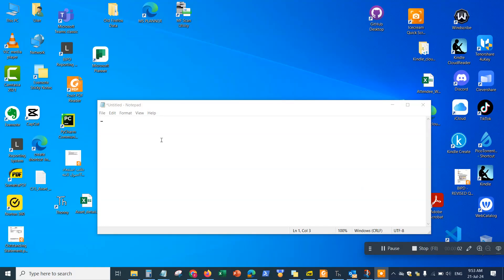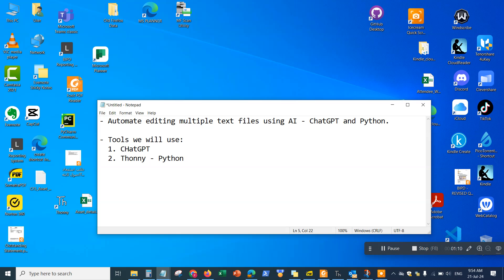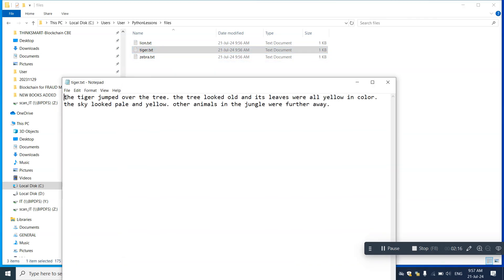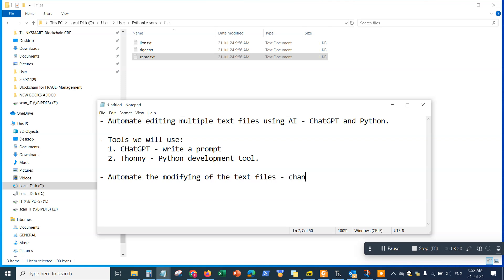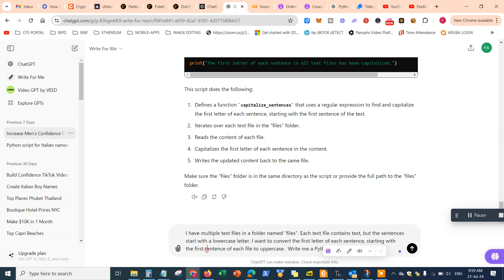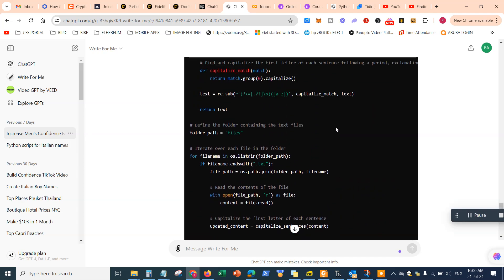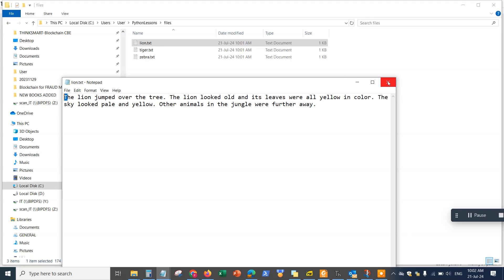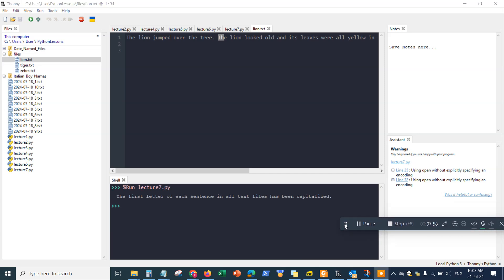ChatGPT - How to automate modifying files with ChatGPT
In this video I will show you the following:
- How to automate modifying text files using ChatGPT with Python COde
- How to change the lower case letters in multiple text files to upper case using AI - ChatGPT and Python

- You dont need any programming experience or technical background to do this.
- We will use ChatGPT and Thonny - Python development tool to run the code generated from ChatGPT.

Here is the Prompt I used in CHatGPT:
I have multiple text files in a folder named "files". Each text file contains text, but the sentences start with a lowercase letter. I want to convert the first letter of each sentence, starting with the first sentence of each file to uppercase.  Write me a Python script for that.

Here is the link to download the three text files I used in the video:

You can download the three text files and create your folder called "Files" in your Windows Explorer or Mac Documents folder and follow the steps in the video.